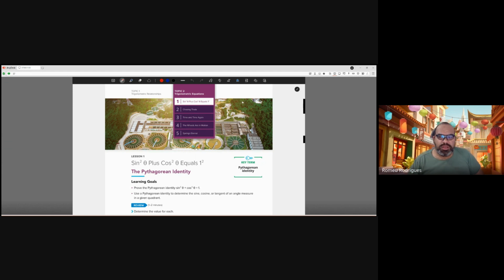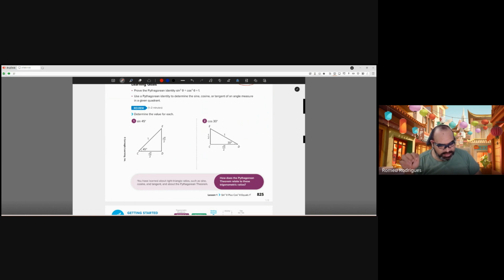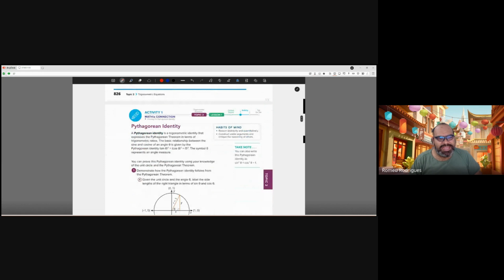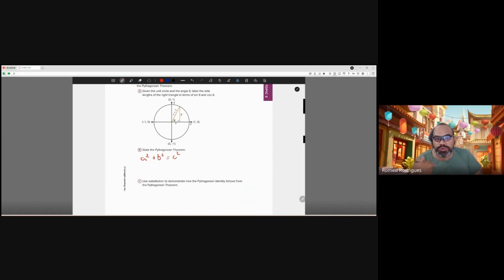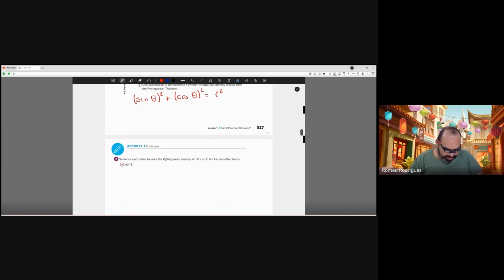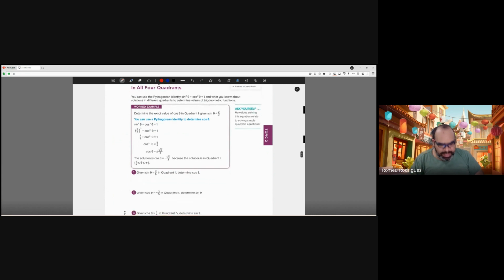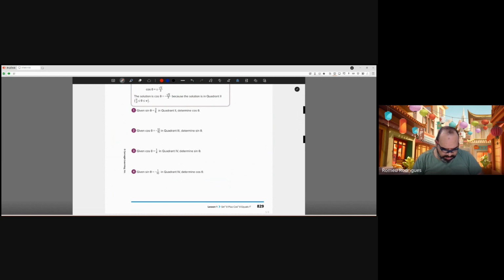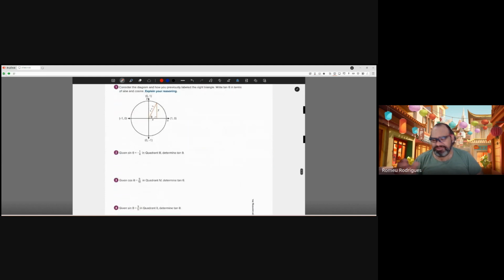Algebra 2 - The Pythagorean Identity